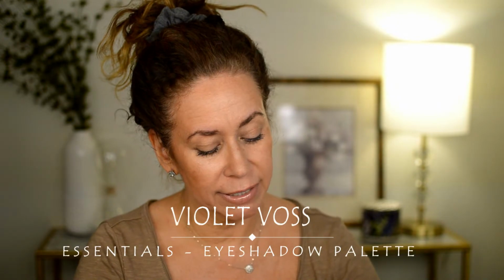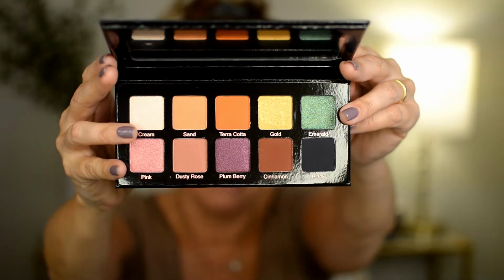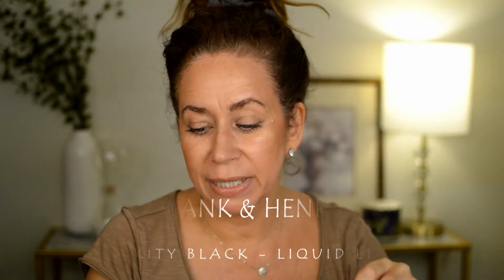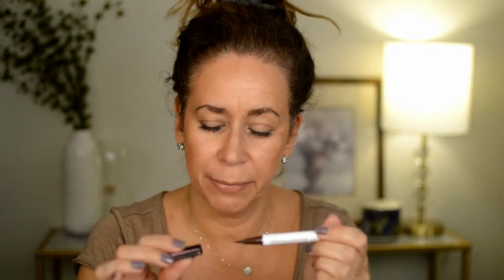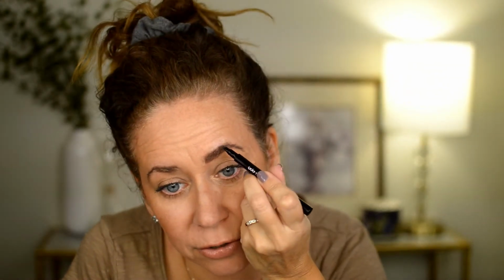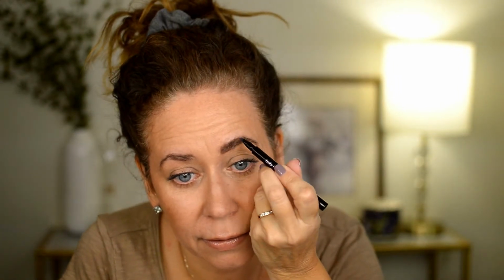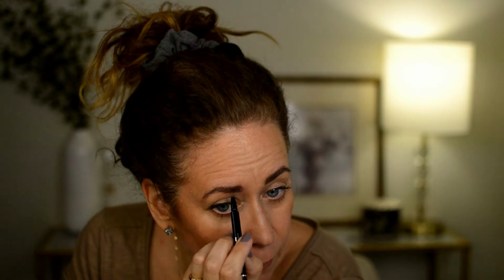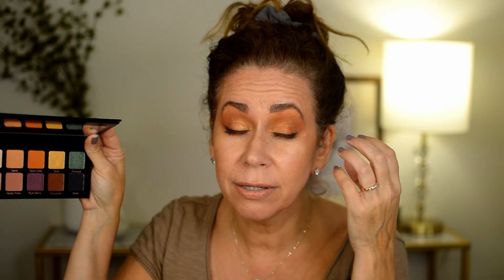SEPTEMBER BOXYCHARM | AUTUMN LOOK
Hey guys! Lately, these Boxycharms are killing it! Almost a $150 value for $20? Crazy!

Update on the sleeping mask: It makes my skin feel great next day. Over time worth it.

TO PURCHASE:

DR. BRANDT - HYDRO BIOTIC RECOVERY SLEEPING MASK
MODA - PRO BY ROYAL & LANGNICKEL 5 PC EYE KIT

PRODUCTS I USE:

Turbie Twist Microfiber Hair Towel (2 pack)

Skin Care:
Dr. Dennis Gross Skincare Alpha Beta Universal Daily Peel
RoC Retinol Correxion Anti-Aging Eye Cream
L'Oreal Paris Age Perfect Hydra-Nutrition Eye Cream
L'Oreal Paris Collagen Moisture Filler Day/Night Cream
Neutrogena Pore Refining Toner Alpha Hydroxy Acid & Beta Hydroxy Acid
Neutrogena Age Shield Face Lotion Sunscreen with Broad Spectrum SPF 110

Aveeno Daily Moisturizing Body Yogurt
c. Booth Body Butter, Egyptian Argan Oil

NIVEA In-Shower Nourishing Body Lotion

Dove Beauty Bar, Cucumber and Green Tea

Dove Shower Mousse

Dove Exfoliating Body Polish Body Scrub

100% Natural Real Jade Roller

Lighting:
Linco Lincostore Photography Equipment Photo Studio Lighting 24"x24" Softbox Light Kit AM141M

Neewer Camera Photo Studio YouTube Vine Video Lightning Kit